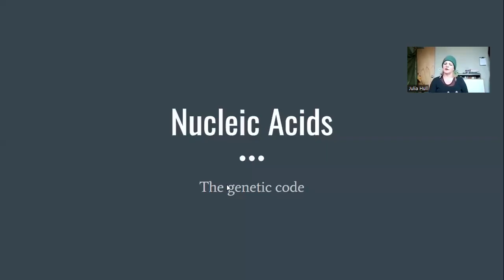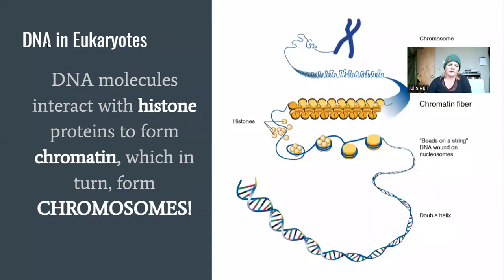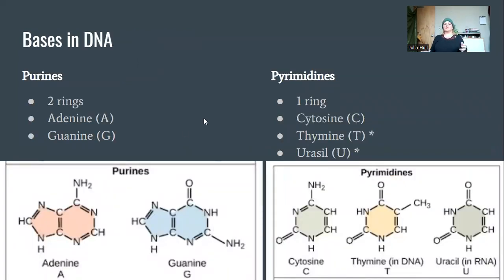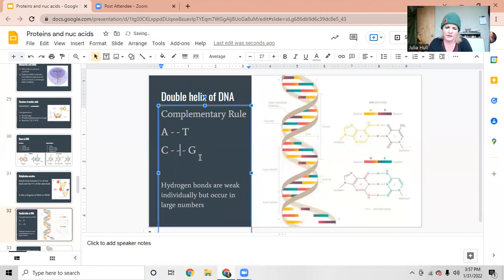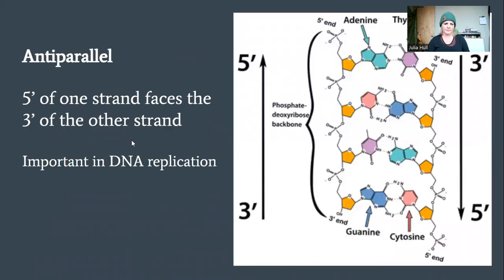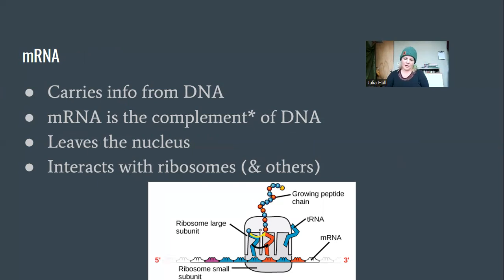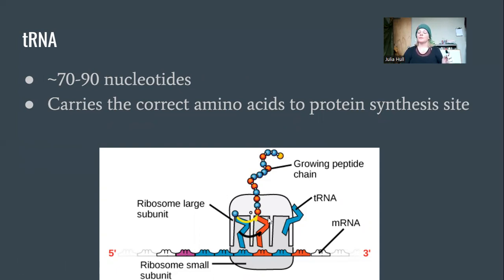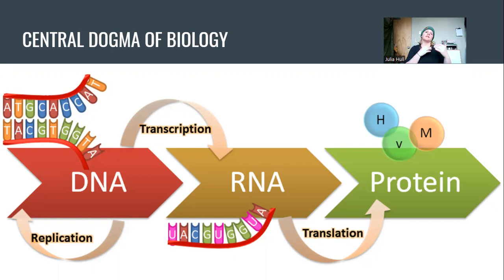Nucleic Acid Lecture